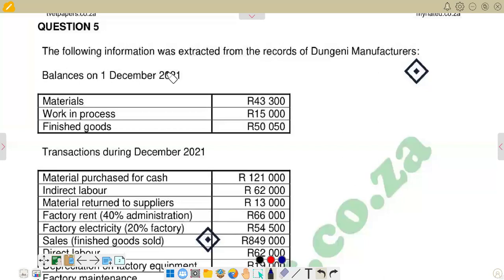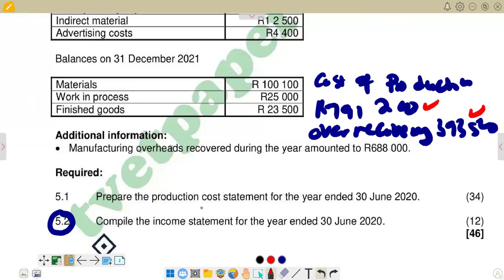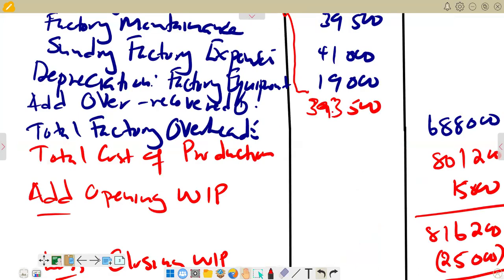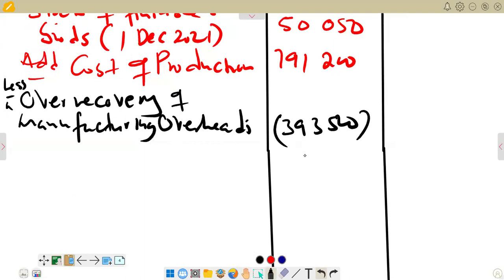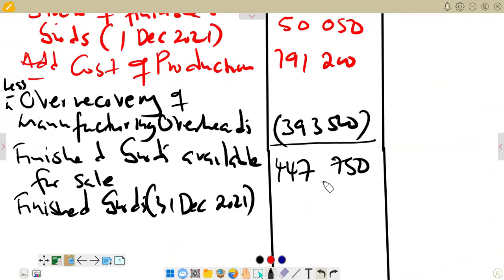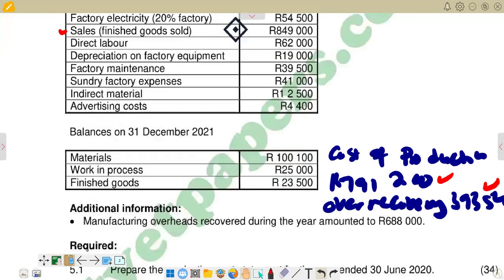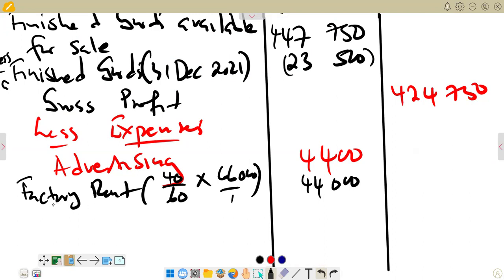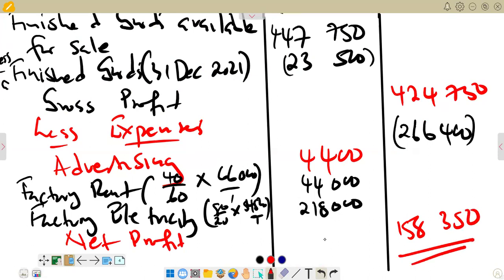COST AND MANAGEMENT ACCOUNTING N5 INCOME STATEMENT